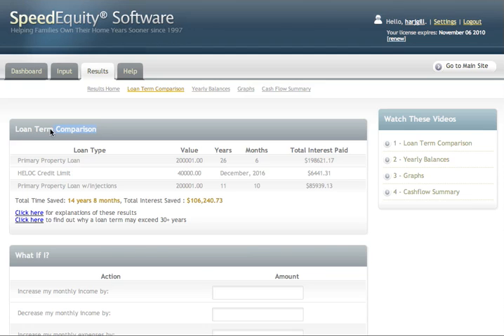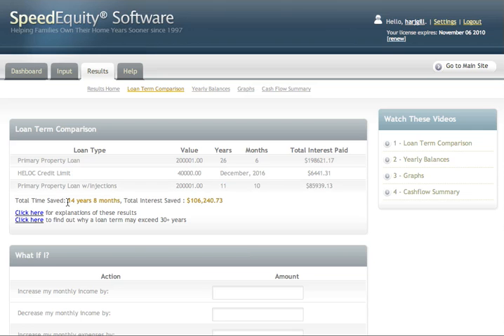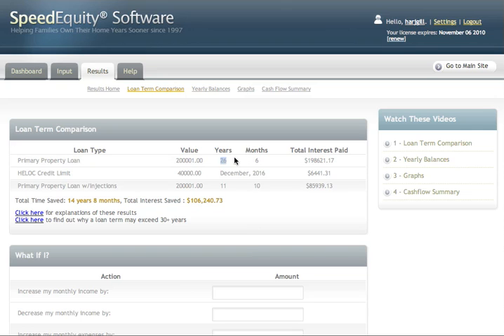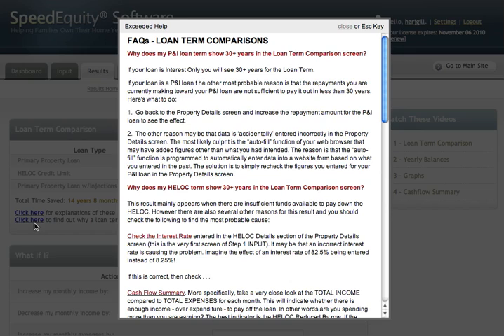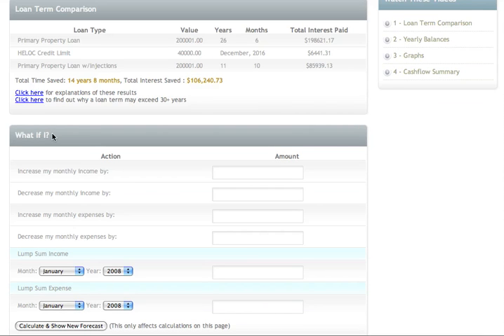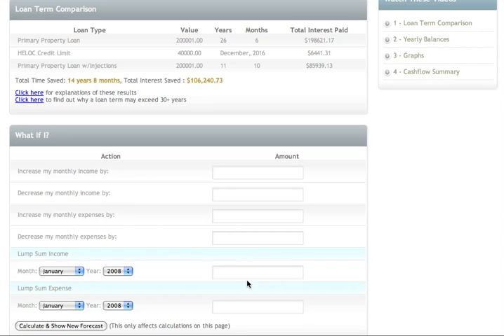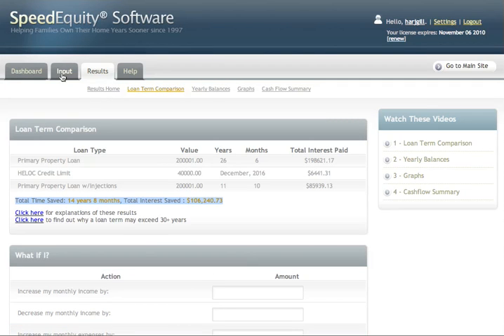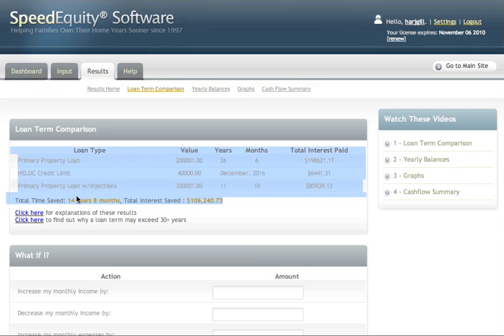HELP1- Loan Term Comparisons Explanation